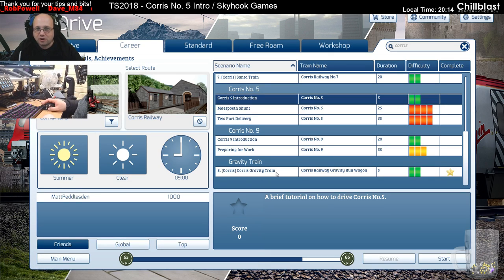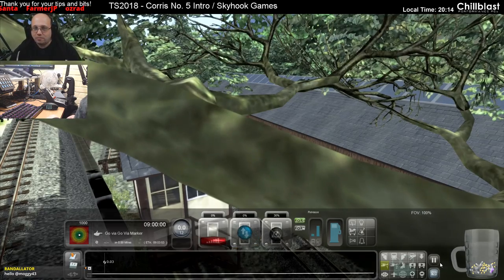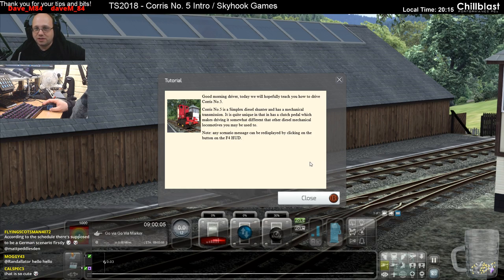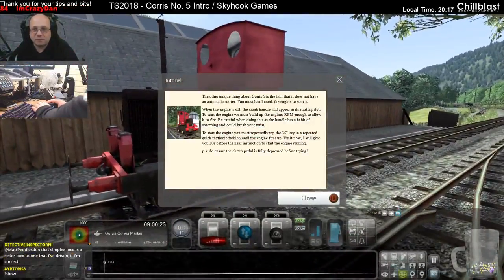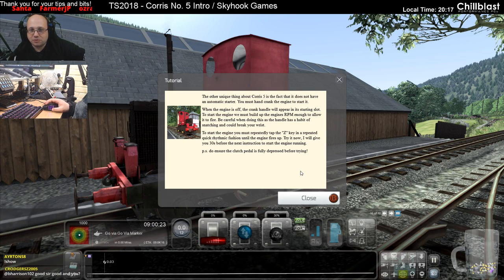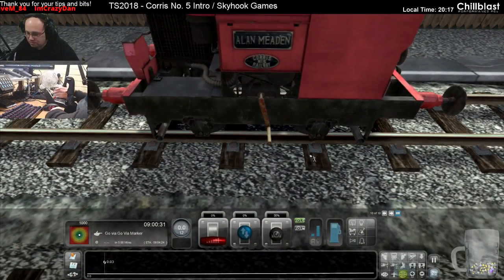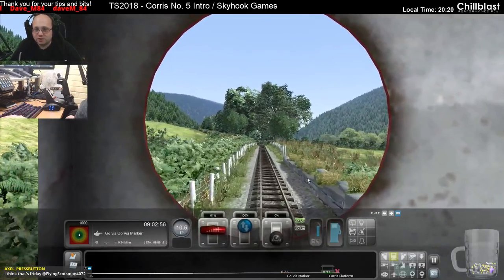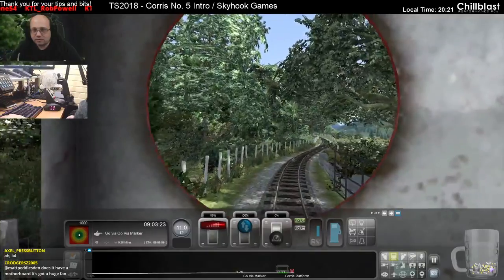Train Simulator 2019 - Corris Expansion Pack - Tutorial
In this Train Simulator 2018 Tutorial we take a look at the basics of the Corris Number 5 Locomotive.